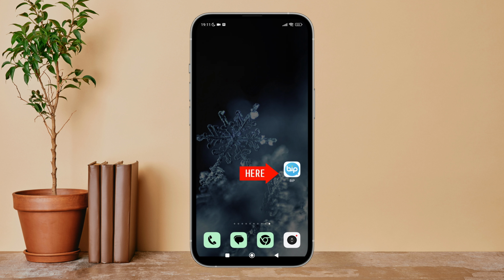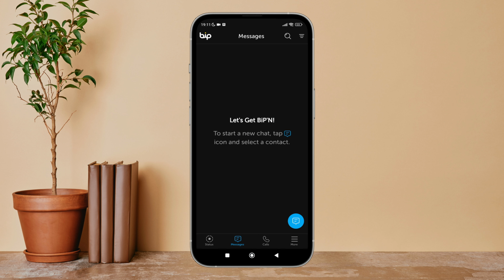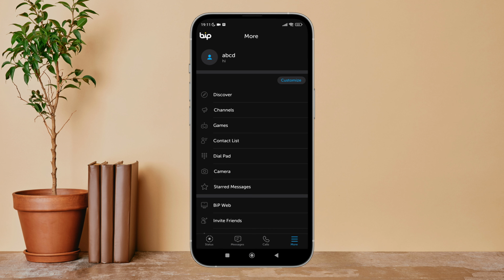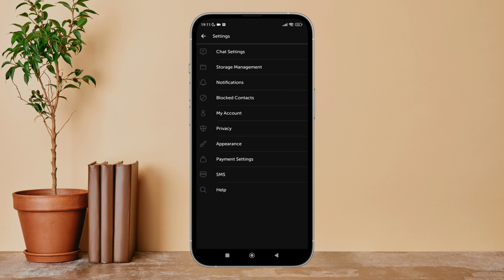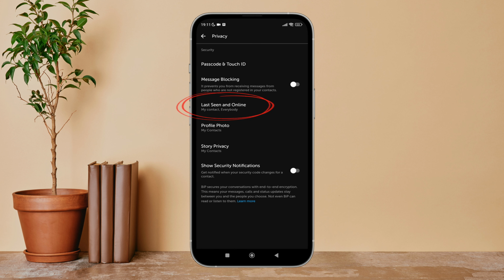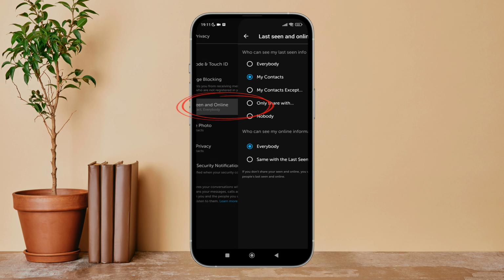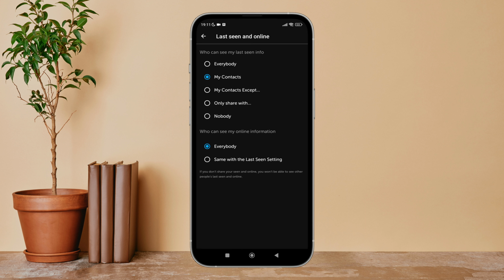Change Last Seen Info To Nobody On Bip. |Technologyglance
Discover how to change your "Last Seen" info to "Nobody" on BiP and enhance your privacy! In this tutorial, we'll walk you through the steps to adjust your privacy settings on BiP, preventing others from seeing when you were last active on the app. Whether you value your privacy or simply prefer to keep your online activity discreet, we'll show you how to customize this setting on BiP. Watch now to take control of your privacy on BiP!